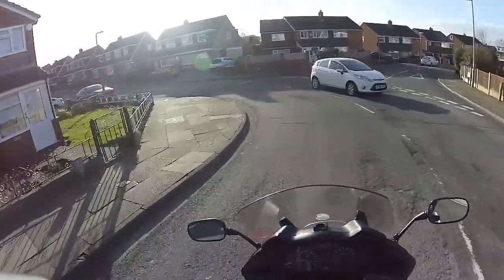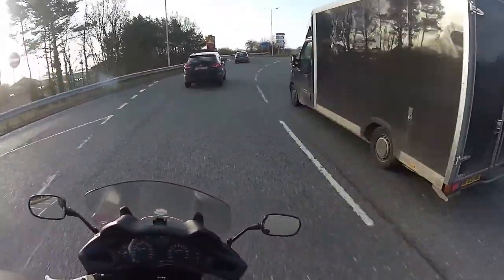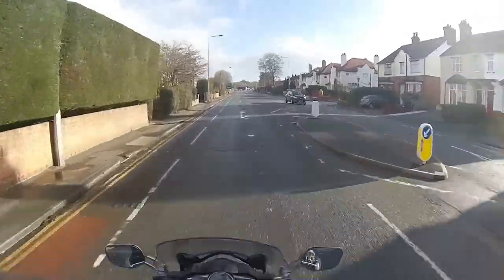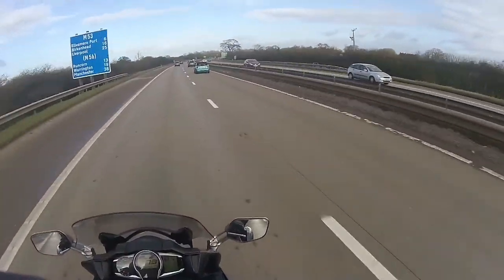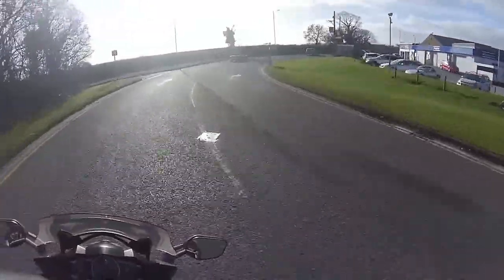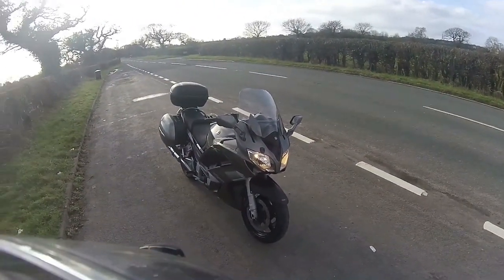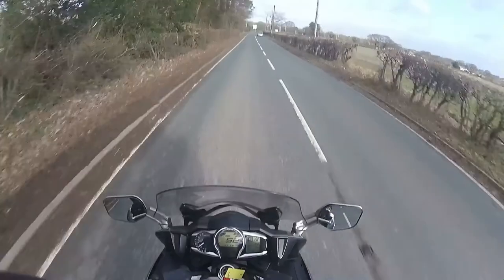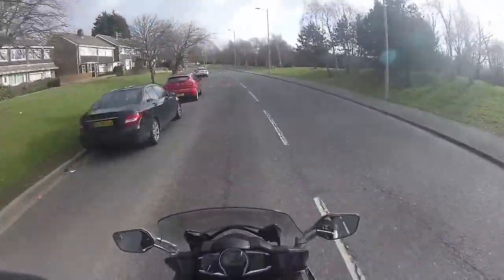Yamaha FJR 1300 Test Ride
Hi all, Well today I test ride the Yamaha FJR 1300. This, is one of the bikes I am thinking of buying. It's smooth, quick and comfortable.
No.

Safe Riding.

Bike - 2008 Honda Deauville NT700
Camera's - Drift Innovation Ghost S HD - 1080P
Software - 2018 Magix Movie Edit Pro